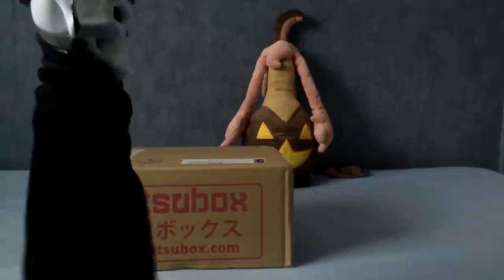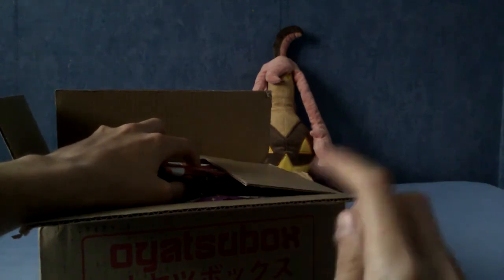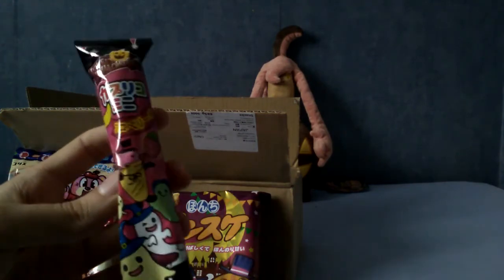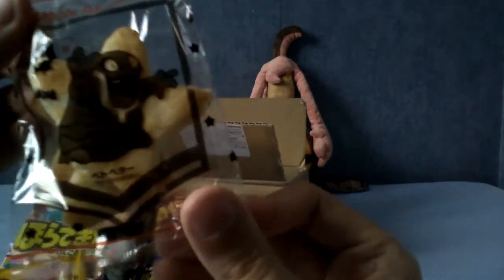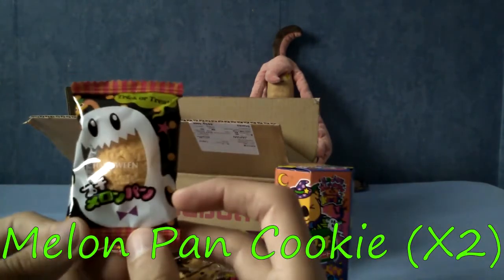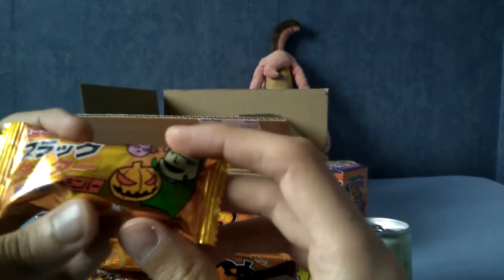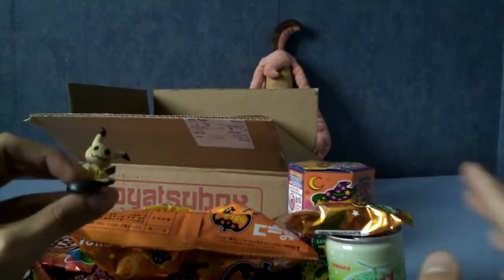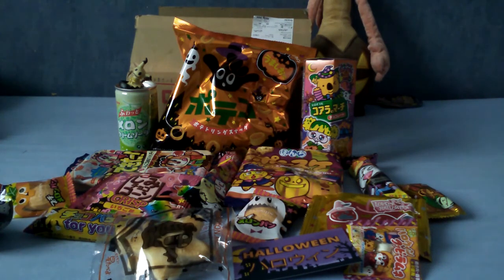OyatsuBox October 2017 Unboxing (Halloween Edition)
Spooky snacks and a lame attempt at a skit await as I open this month's OyatsuBox!

Social Media